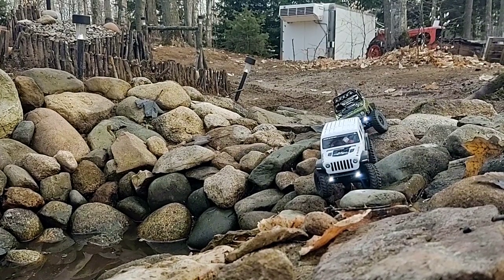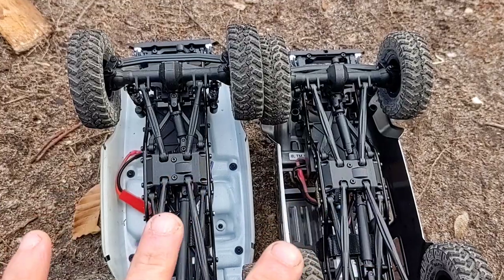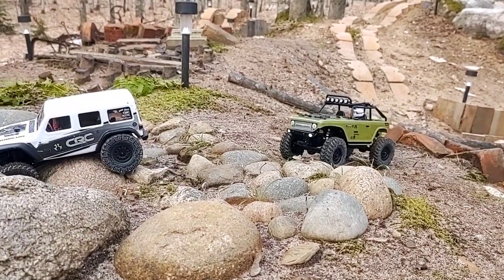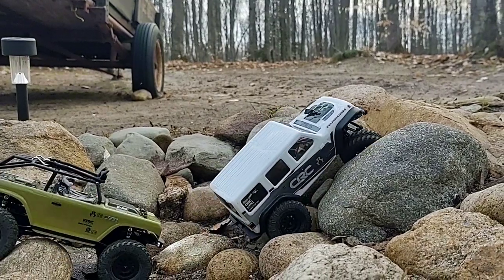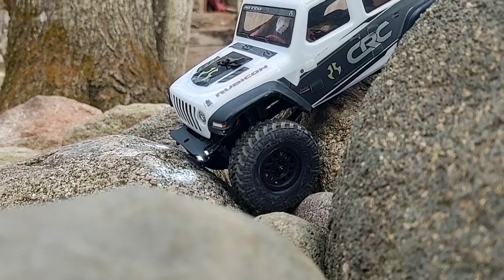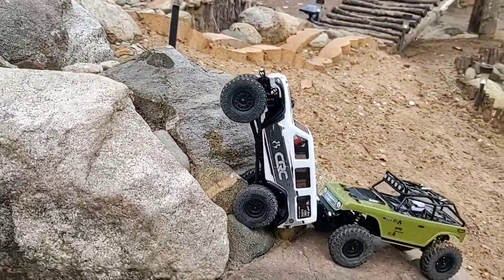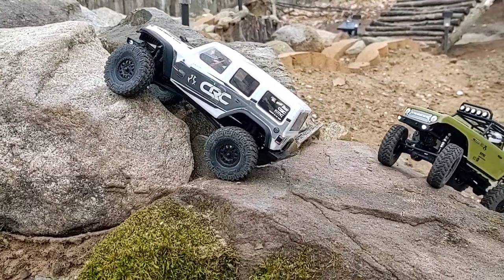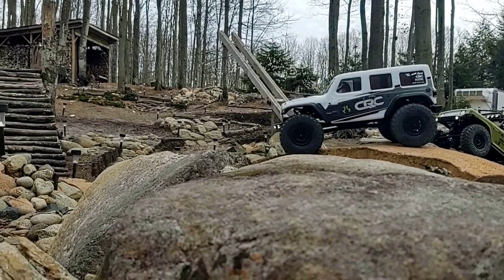Scx24's vs the Adventure Course pt 1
First run with the Axial Scx24's out on the R.C.A.D. Off-road Adventure Park, Filmed spring 2020, Still had Snow on the ground,😁